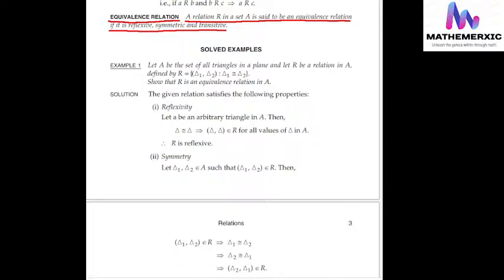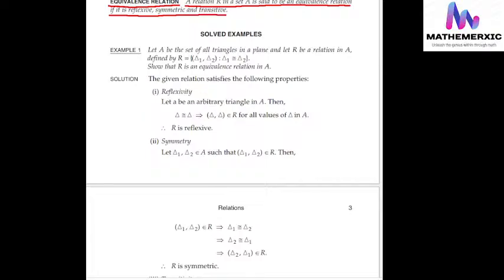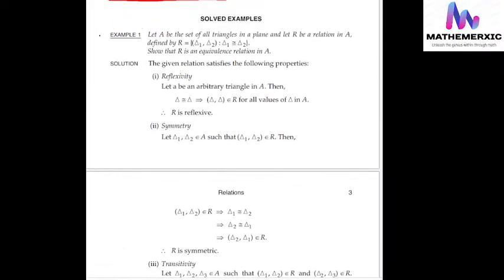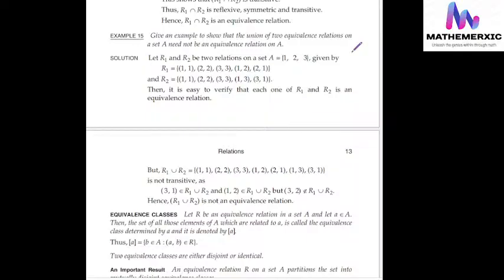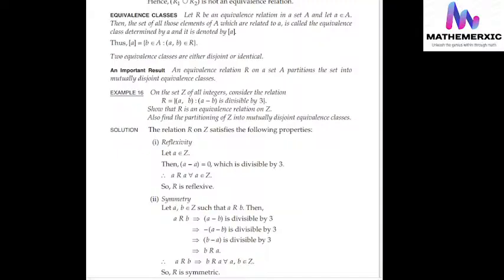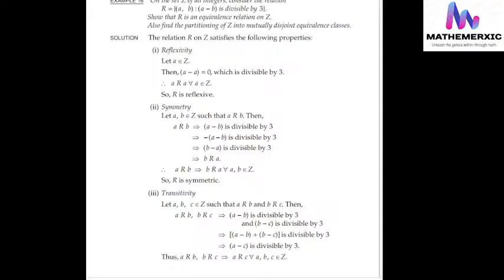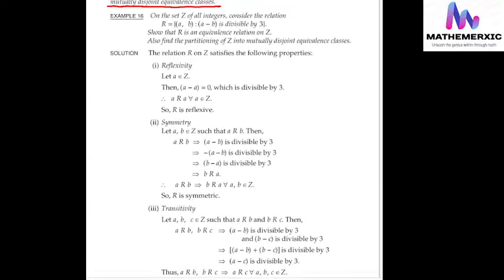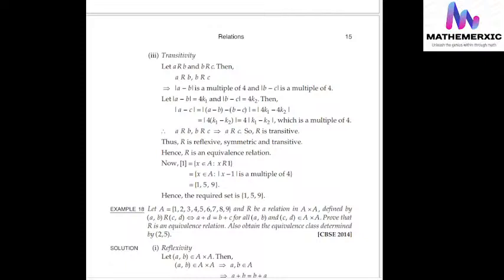RELATIONS_CLASS 12TH_CBSE_LECTURE 1 CONTINUED [31.12.2025]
RELATIONS_CBSE CLASS 12TH MATHEMATICS